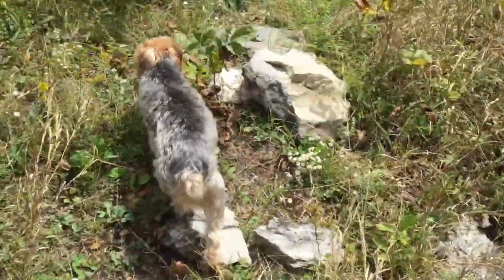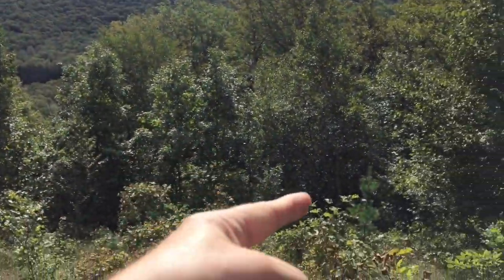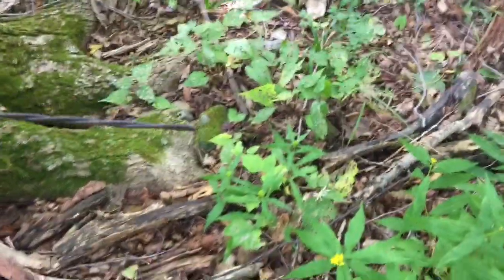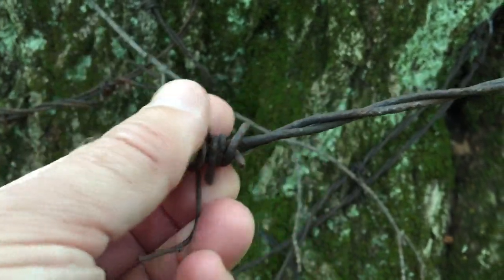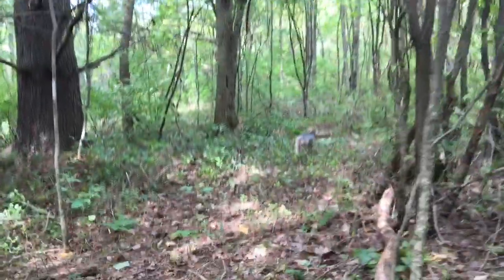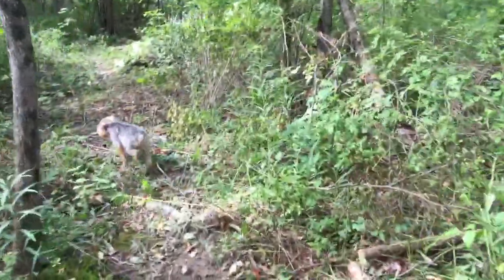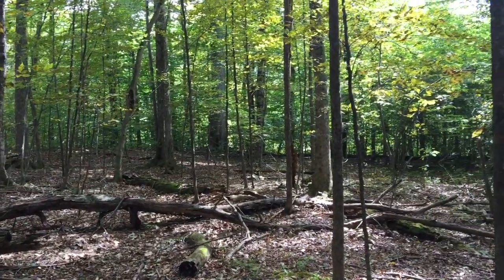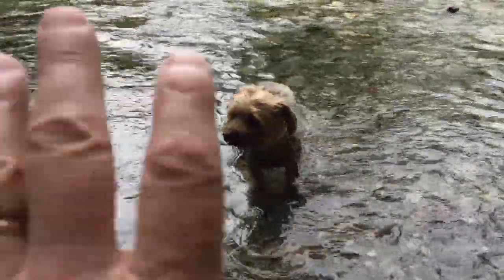TerribleTedTuesday - A hike with Ted the to see the barbed wire.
We got to the state property, and hung out in the flat rock field for a few minutes before heading back. Just a hike with the Yorkie.